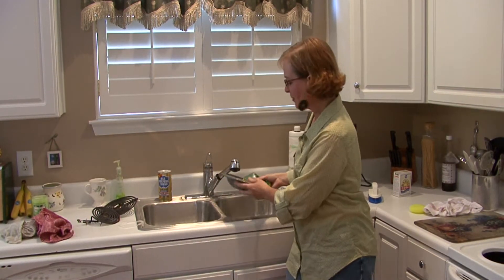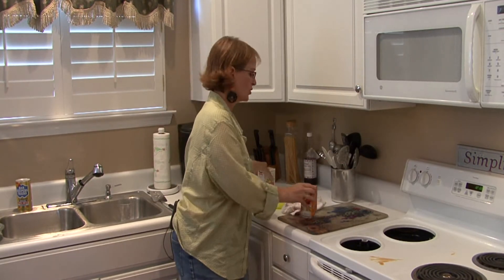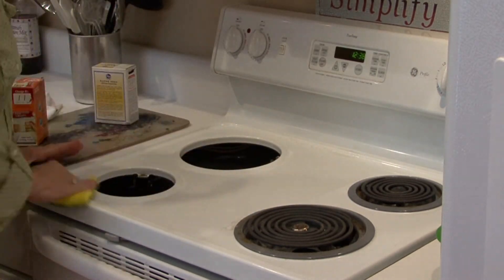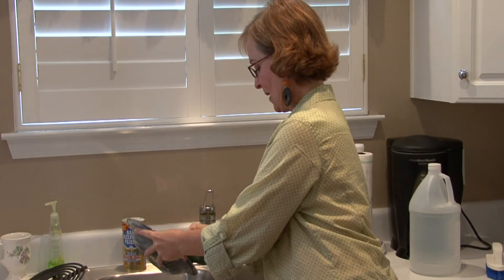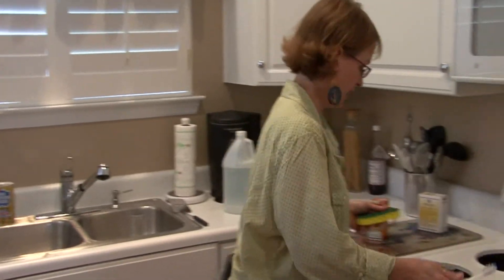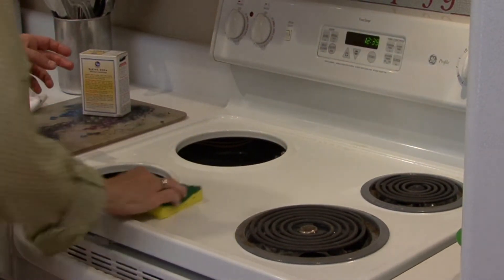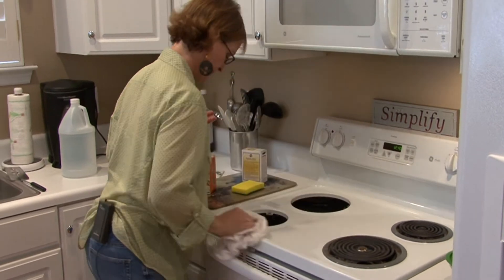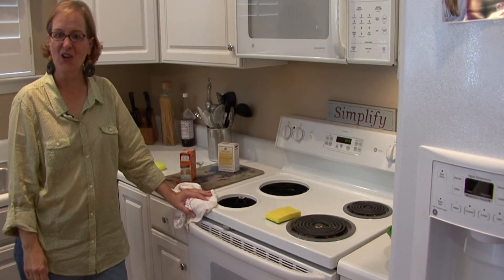Cleaning Kitchens : How to Clean a Stove Without Harsh Chemicals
In place of harsh chemicals, use baking soda and a toothbrush to clean a stove. Get more tips on cleaning stoves without chemicals in this free video from a professional home organizer about cleaning kitchens.